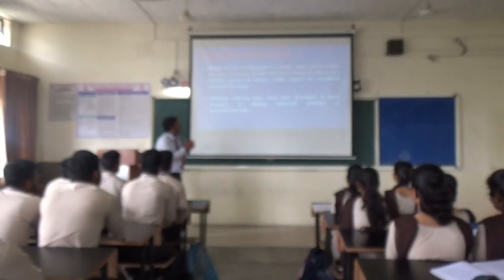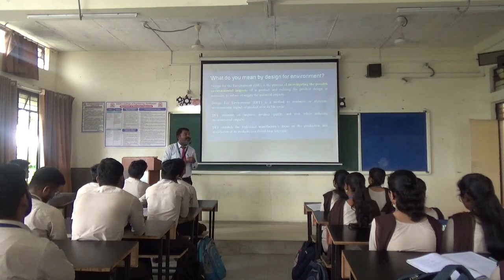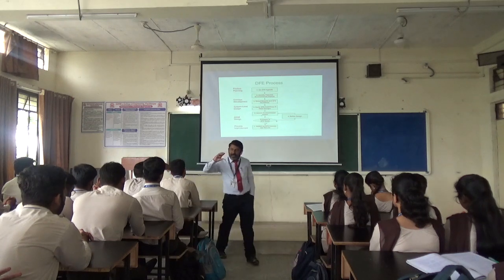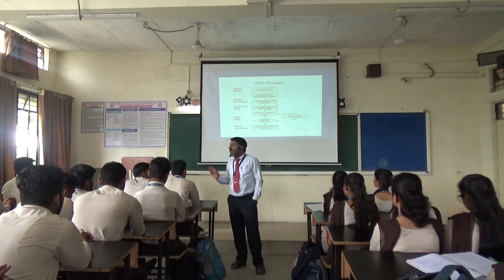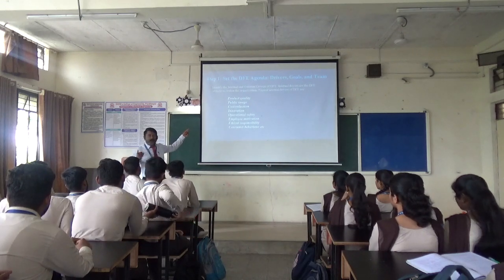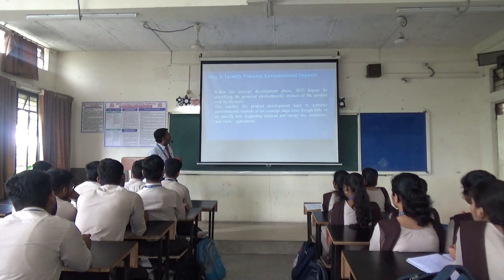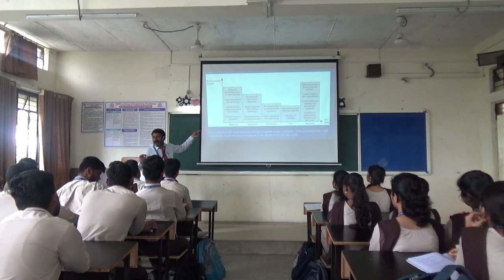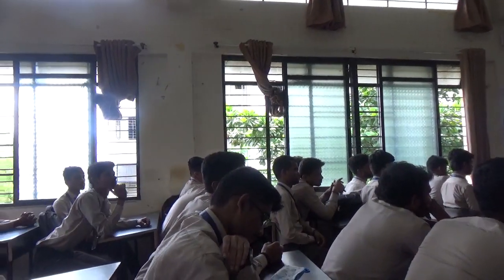Design for Environment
Delivered a session on "Design for Environment" for Students of UG at SVERI's College of Engineering Pandharpur.